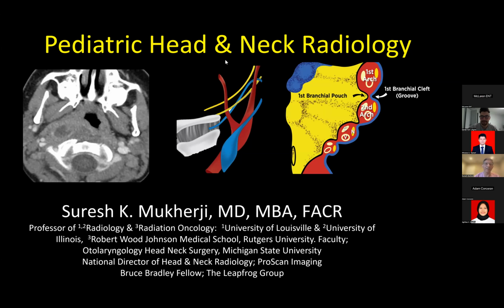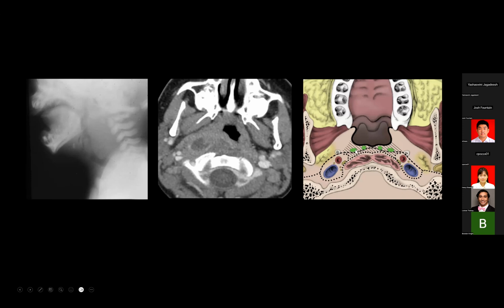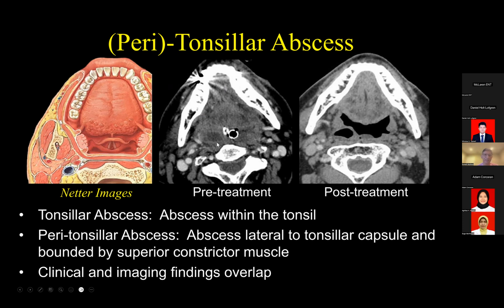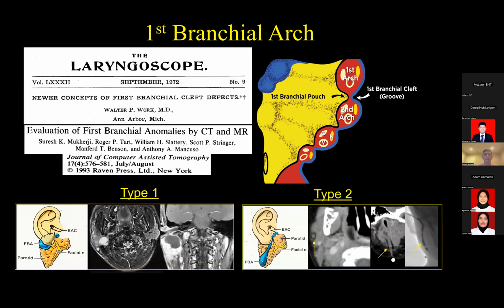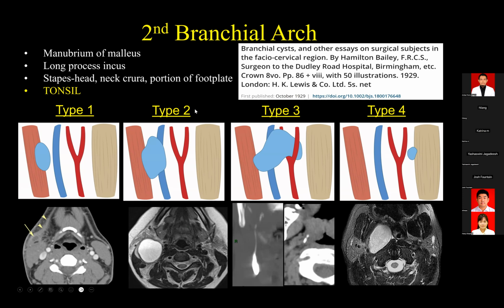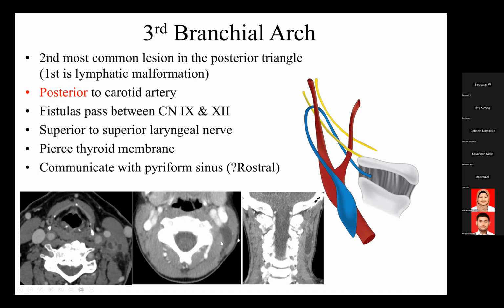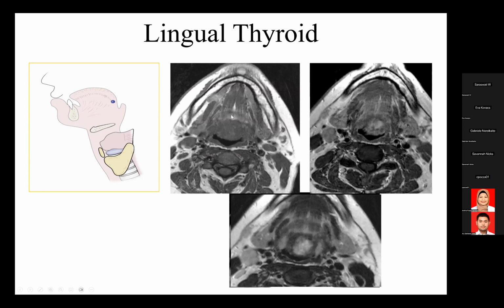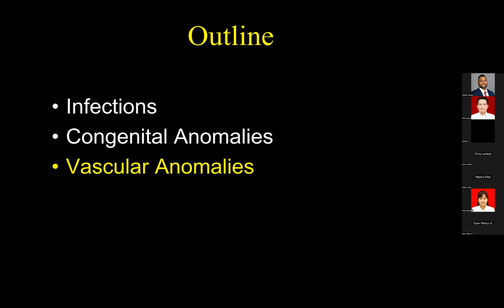Mukherji Peds H&N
This video covers some of the common infections and congenital pediatric disorders